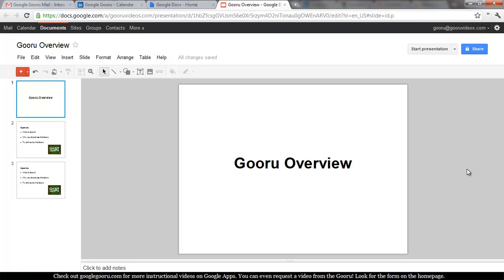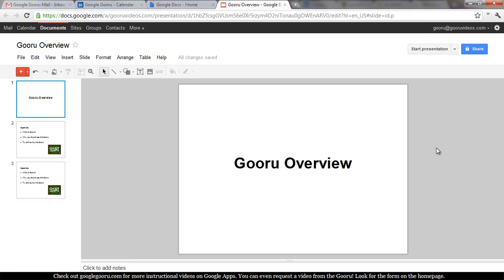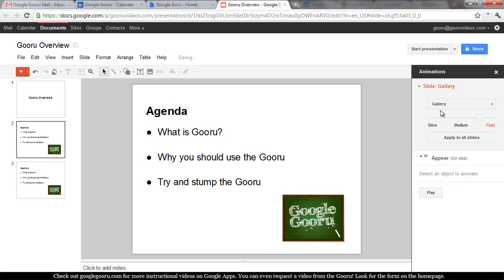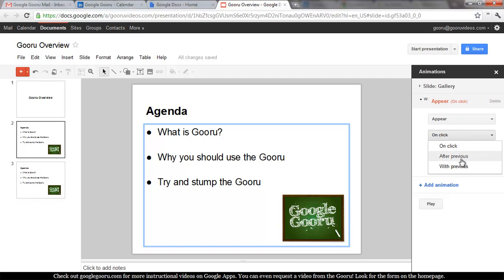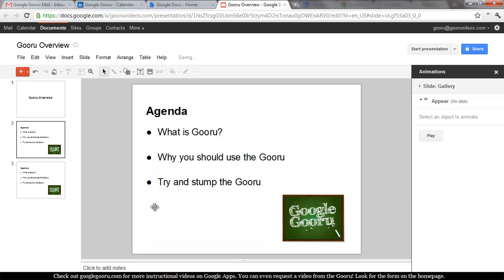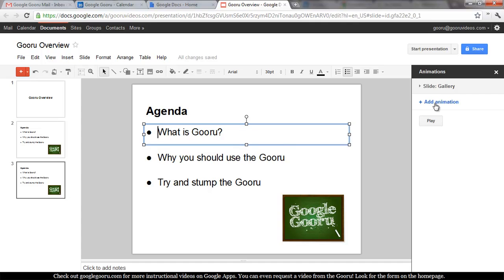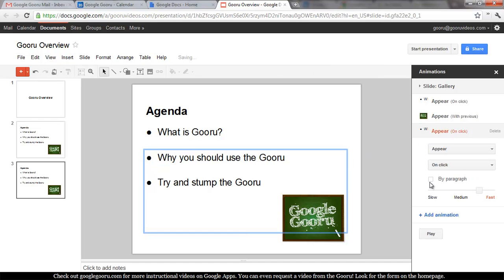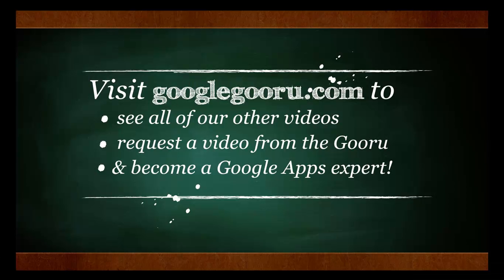How to Use Animations in Google Presentations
To watch the updated video and read the full article on the BetterCloud Monitor,